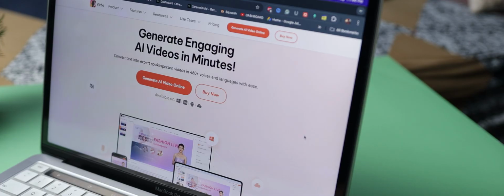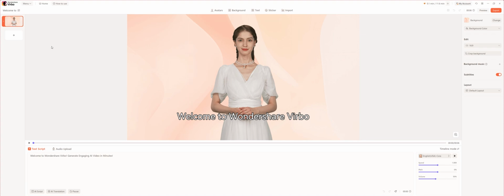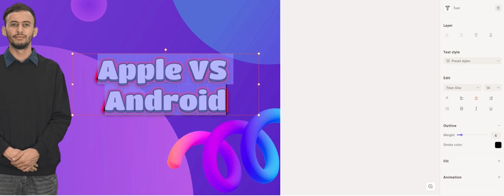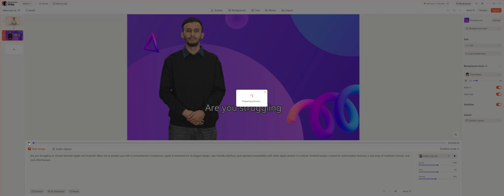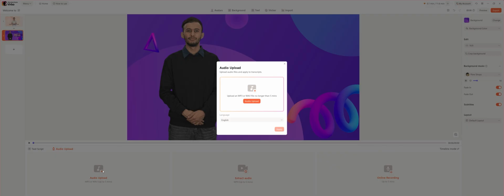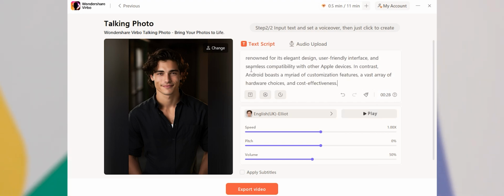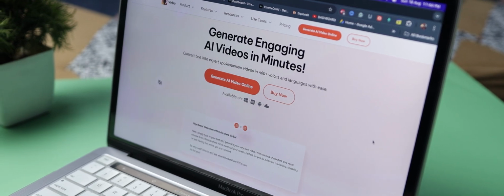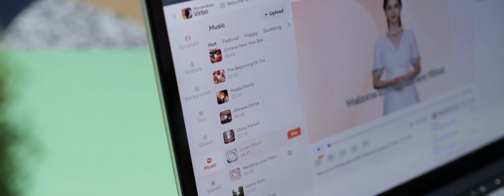Create Stunning Avatars in Seconds: The Best AI Avatar Video Generator of 2024!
Hey Folks in today’s video, I'm going to show you how to make AI videos just like this one without showing your face. And By the end of this tutorial, you’ll know how to create a complete AI video with hundreds of AI avatars, customize it to fit your needs and translate it into different languages. It's pretty amazing!

Chapters:
0:00 Intro
0:21 Virbo AI
0:58 How to create AI Avatar
5:05 Talking Photo
 5:40 Video Translate
6:07 Pricing
6:58 My Opinion